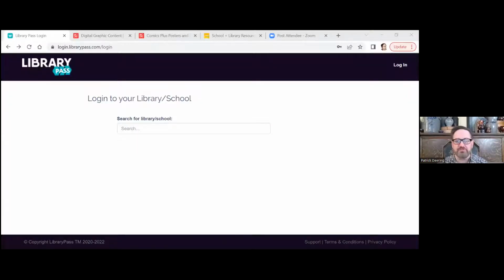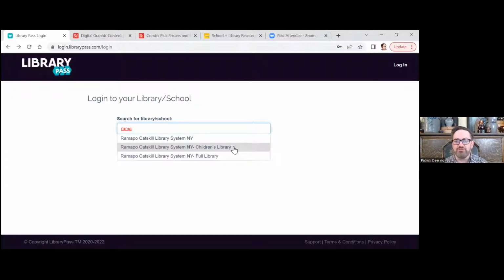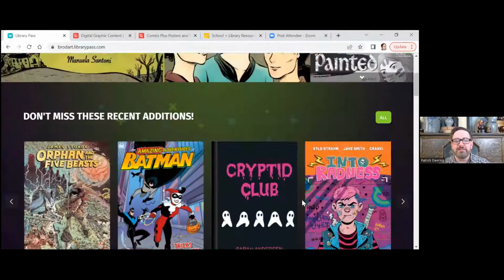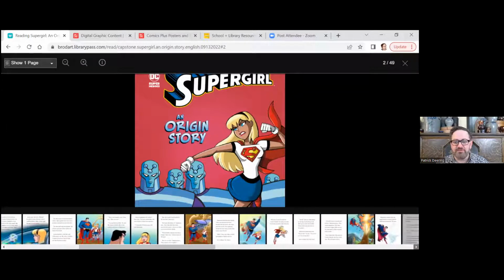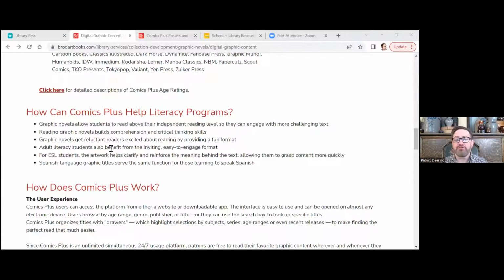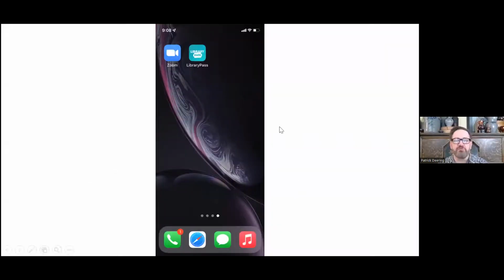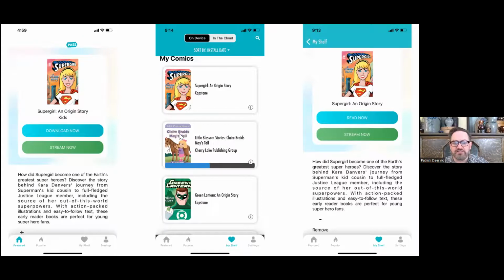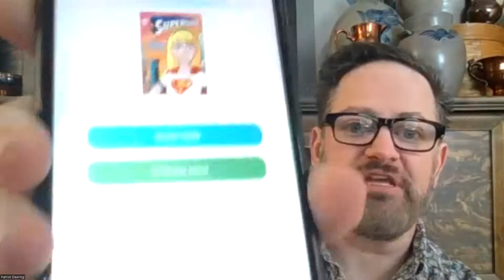RCLS Comics Plus Training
Training held September 21, 2022.